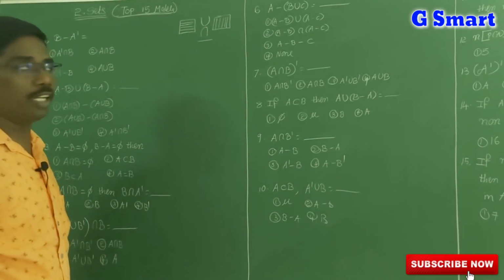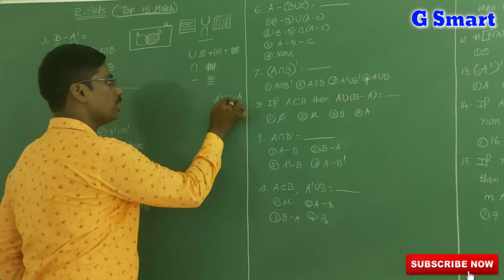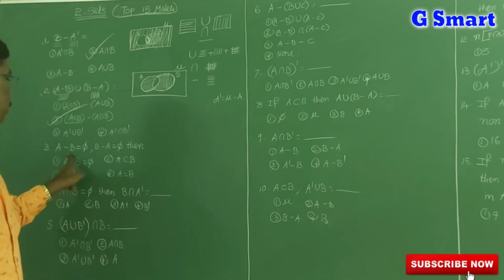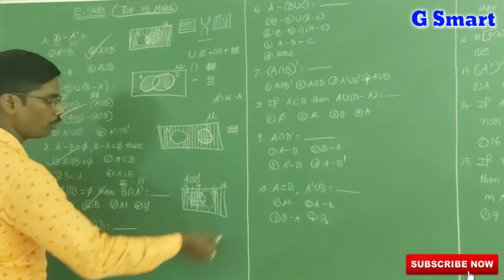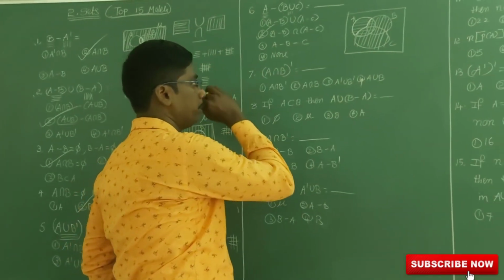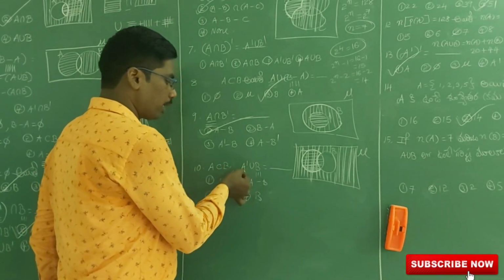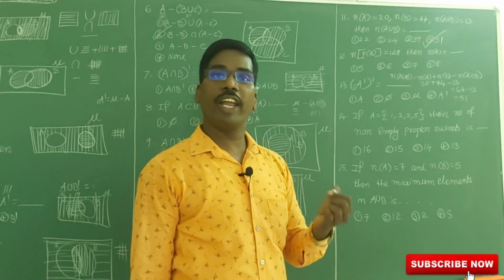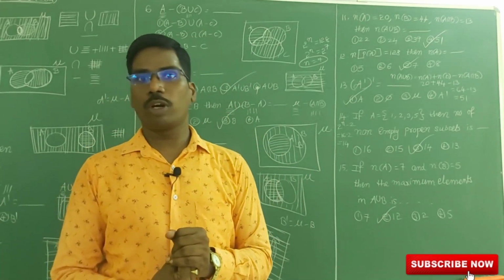NTSE 45 Days Free Coaching|| Day#4 || Mathematics- Sets-Problems|| Must Watch Video